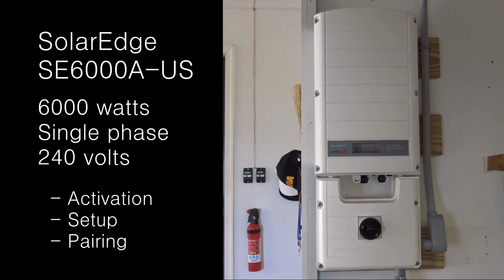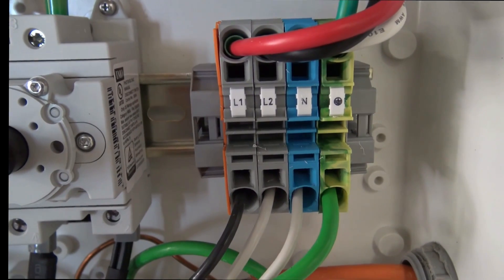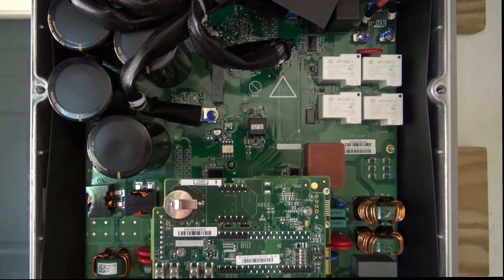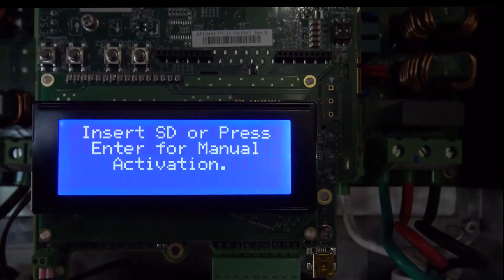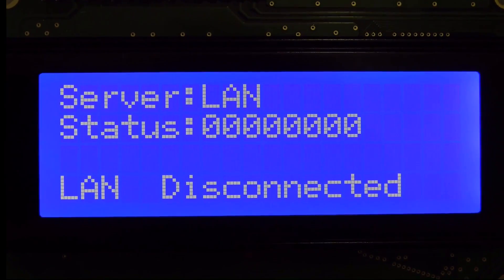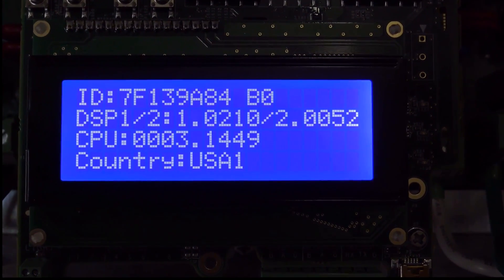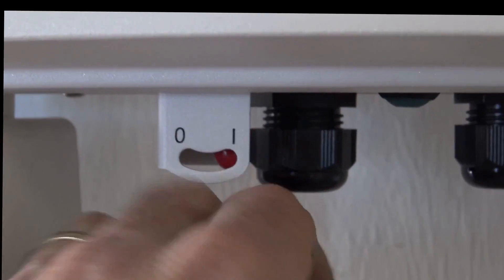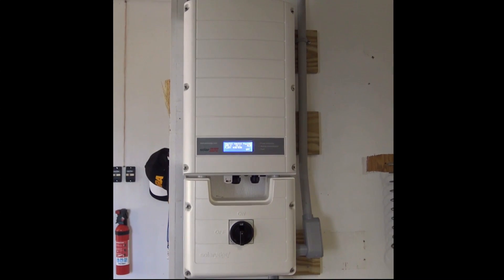SolarEdge Solar Inverter - First time powerup - Activation, Setup, and Pairing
A SolarEdge SE6000A-US, 6000-watt solar-power inverter is turned on for the first time.  The inverter is connected to 30 solar panels, each with a SolarEdge power optimizer.  The process for activation, setup, and power optimizer pairing is shown.

NEC 690.31(G) states DC wiring inside buildings must be in metal conduit or raceways.  I got away with using PVC, but it looks like you can't do that anymore.